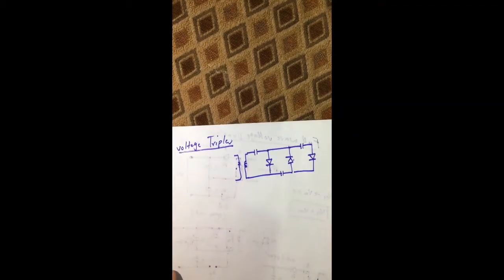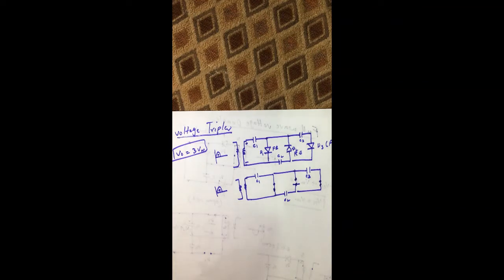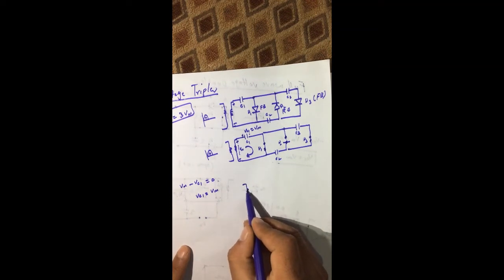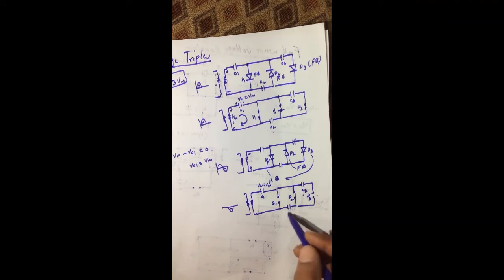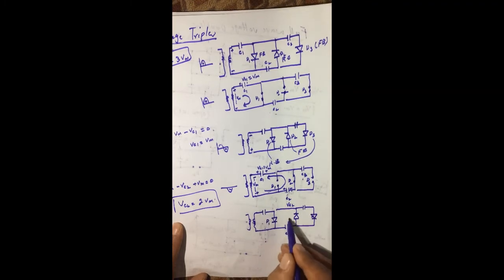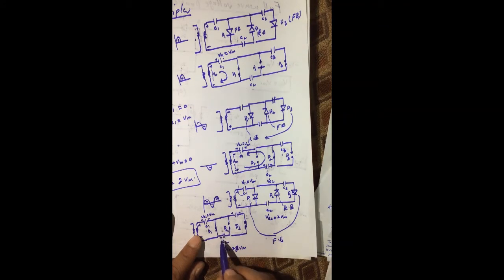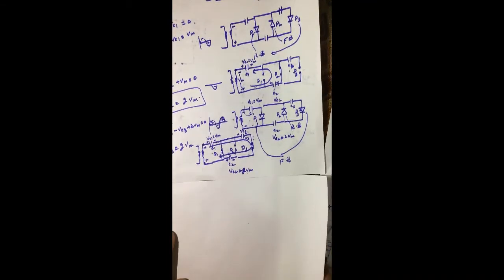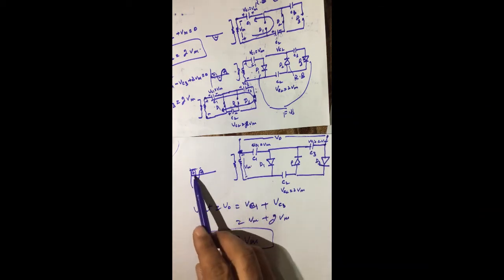Voltge Tripler Part 26